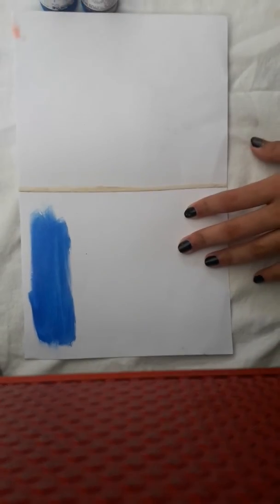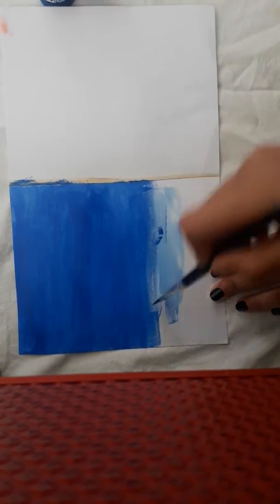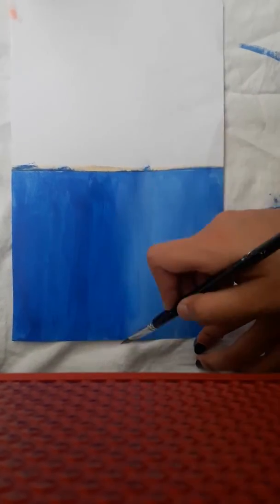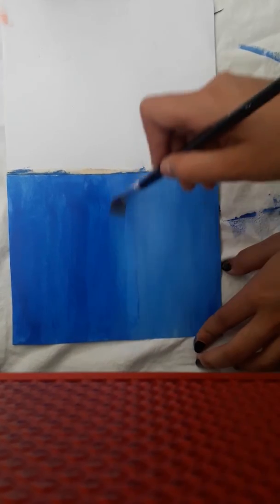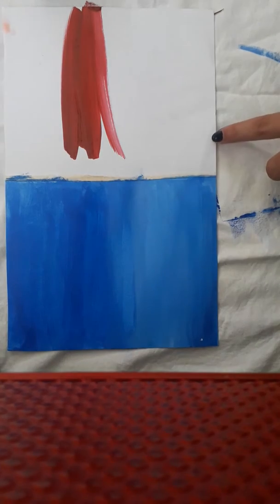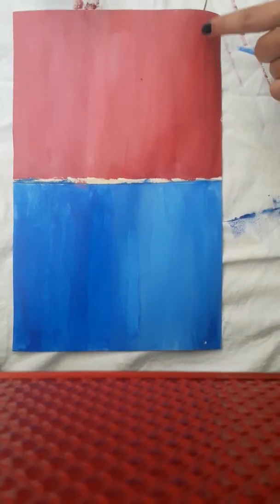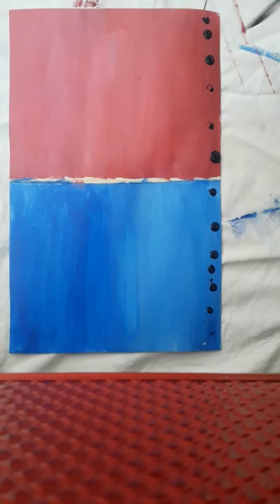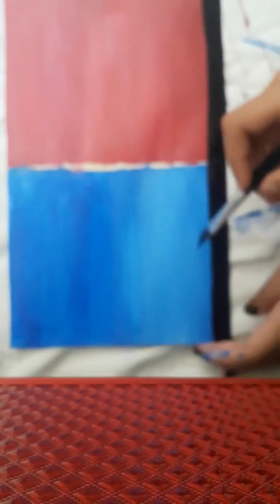#4 easy and beautiful acrylic painting for beginners || amazing acrylic painting of couple